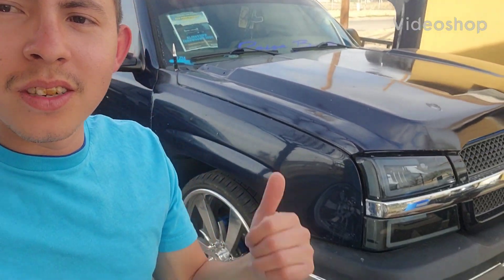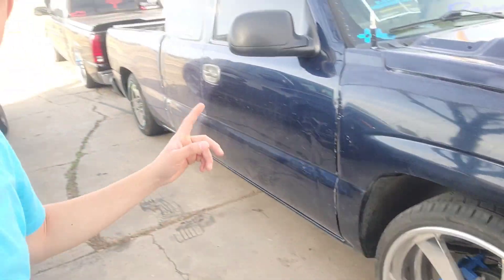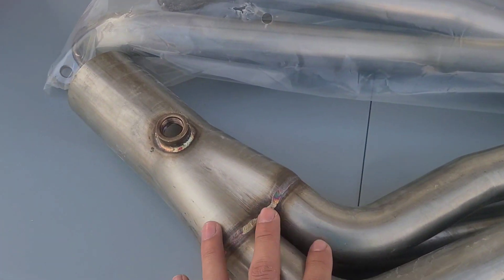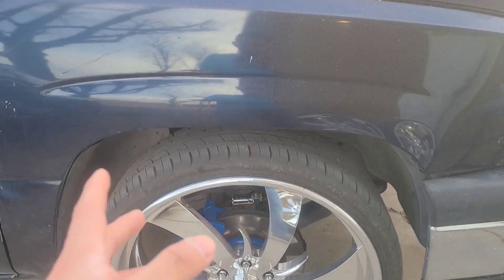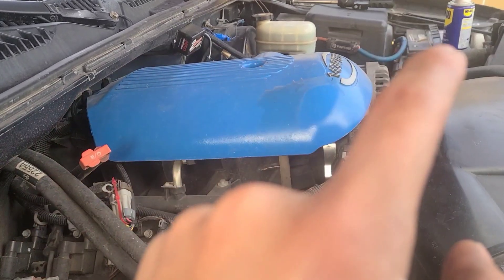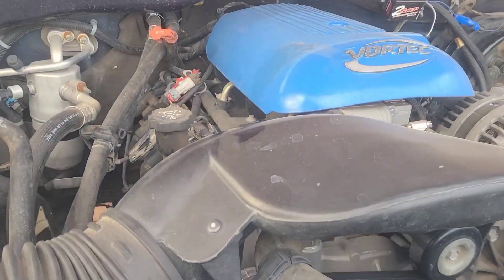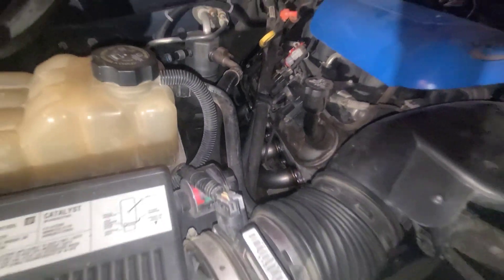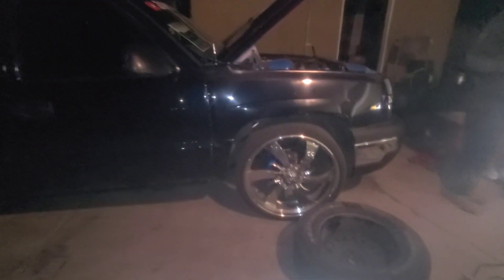long tube header install on the bro truck & zia performance 💯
do me a favor and go follow the bro on YouTube end on his truck build zia performance 💯